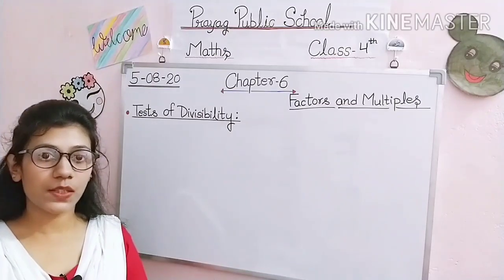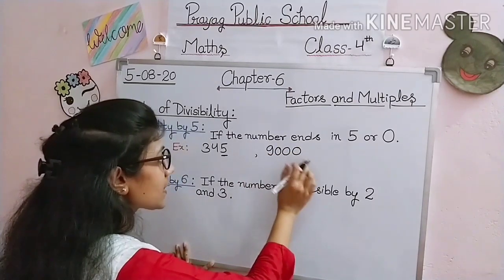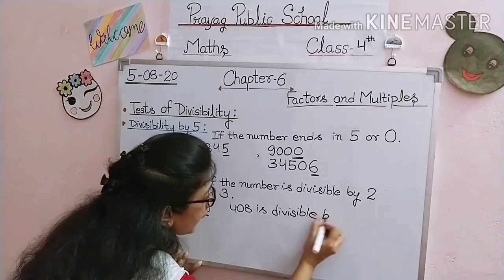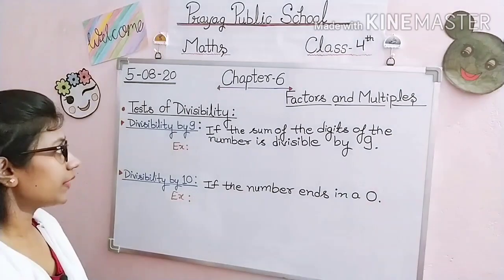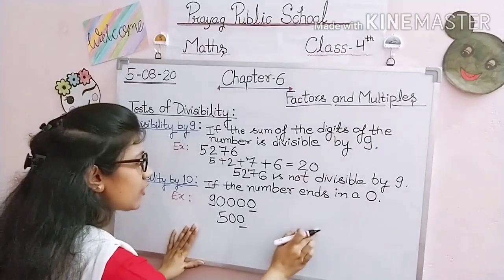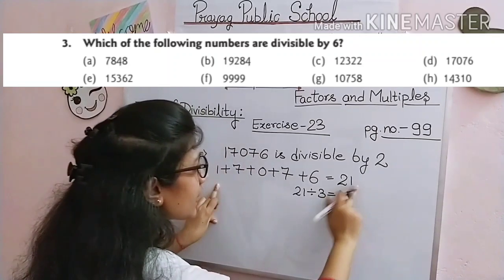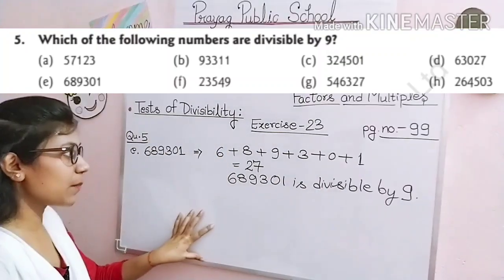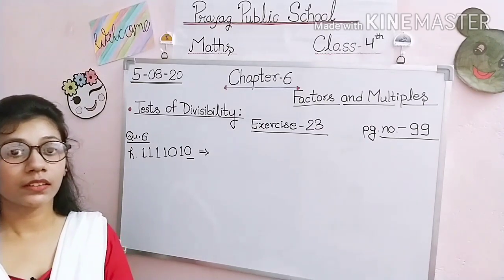Class - 4 ( Tests of Divisibility ) Maths